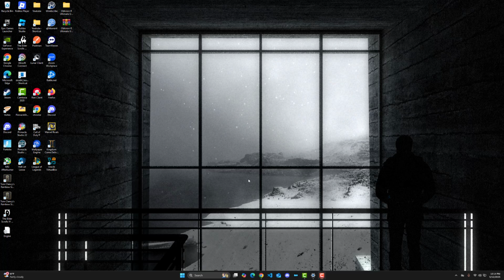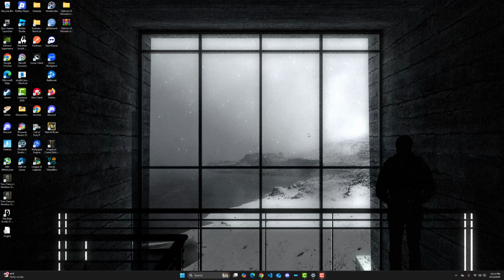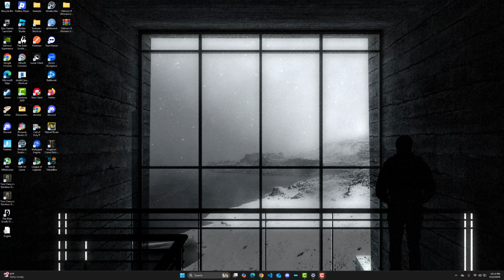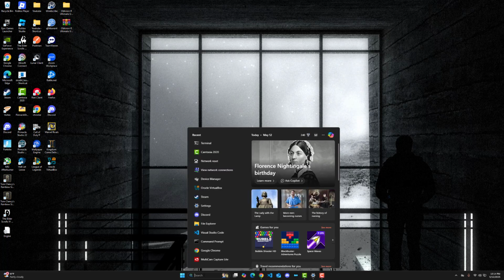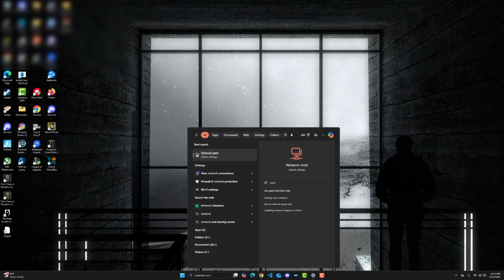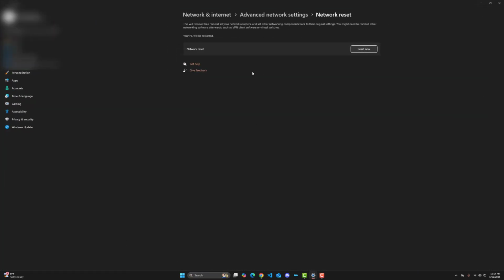How To FIX Slow Wi-Fi / High Ping On Windows Tutorial! (Easy Guide) | 2026 🛜✅